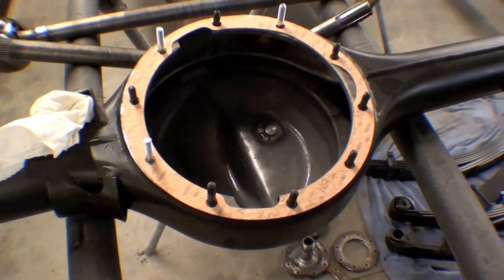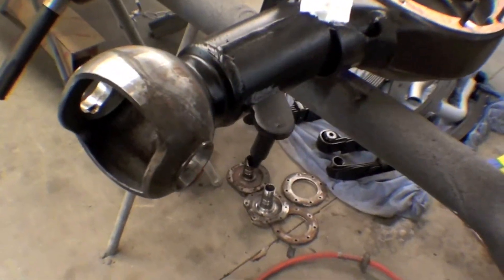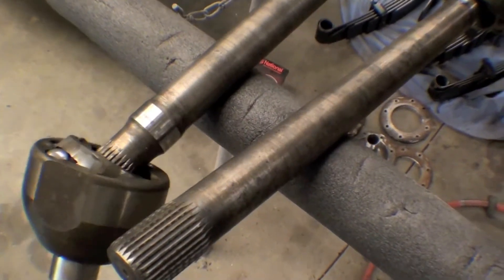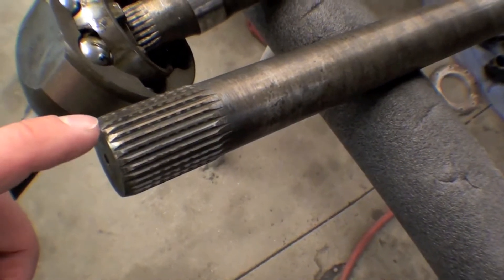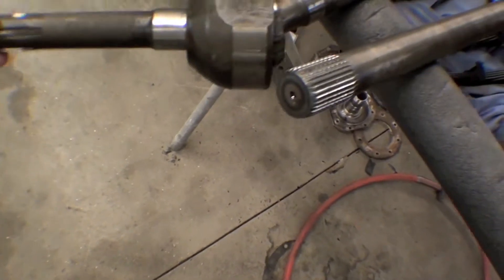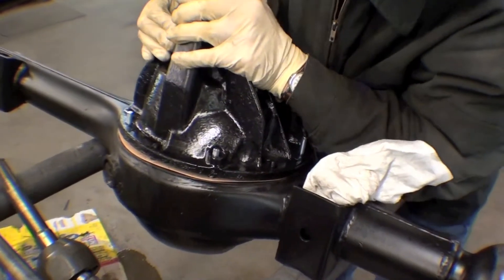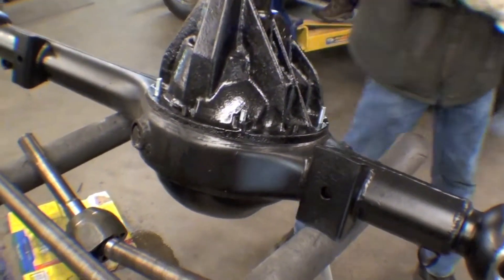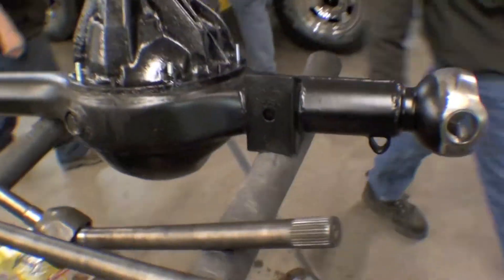Restoration: FJ45 Land Cruiser | Video 43